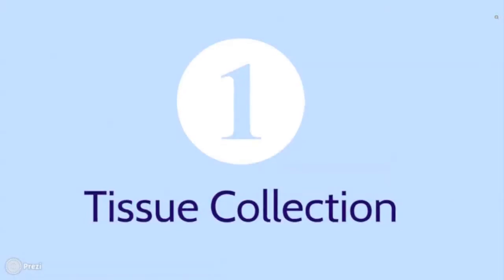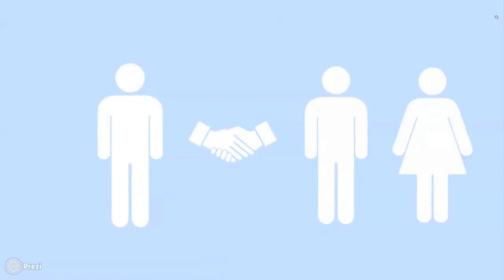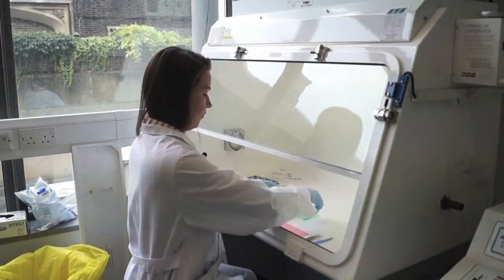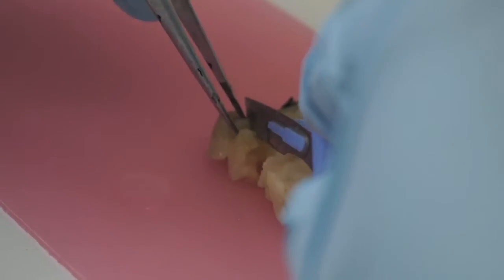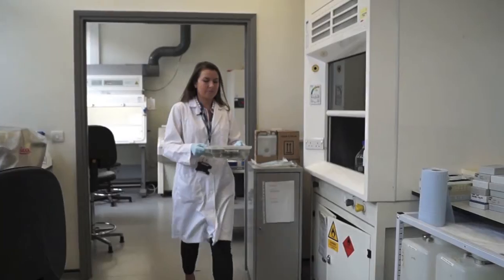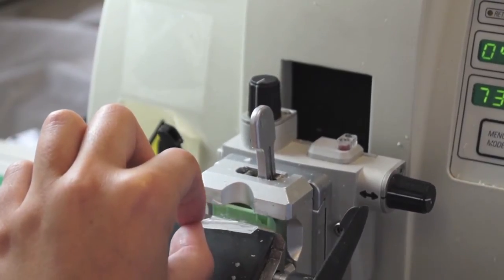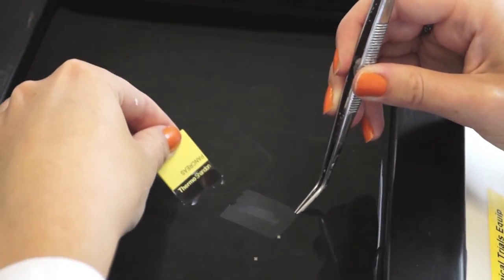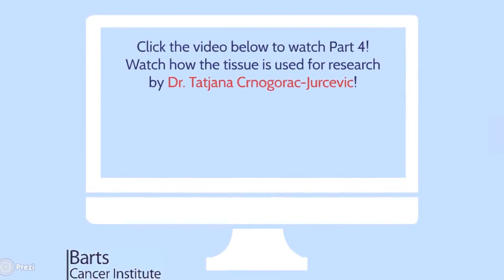Barts Cancer Institute Lab Tour Part 3: Pancreatic Tissue Collection & Pathology Lab Processing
Welcome to the Barts Cancer Institute Virtual Lab Tour!

This is Part 3 of a 4 part miniseries. In this video we meet Tom Dowe, a Tissue Collection Officer, and he talks to us about how he collects tissues from Clinics.
We then meet Sophie Rae, a Research Assistant in the Pathology Lab, who talks us through how she processes the tissue in the Lab ready for researchers to use.

If you missed part 1 and 2 of the Virtual Lab Tour, click on the links below to catch up!